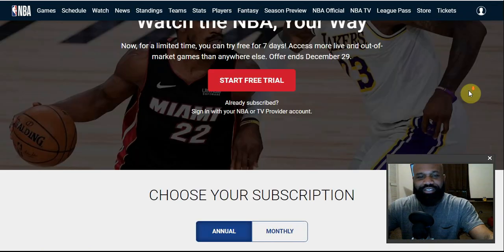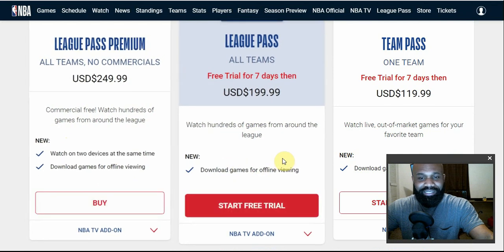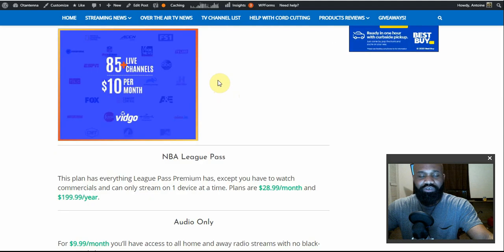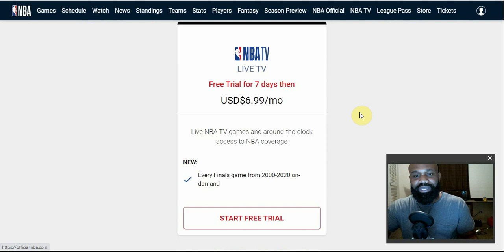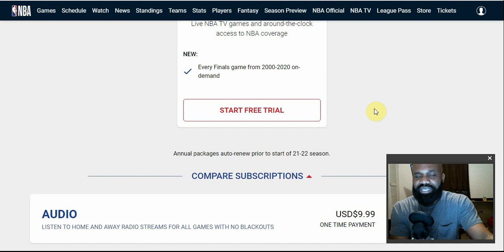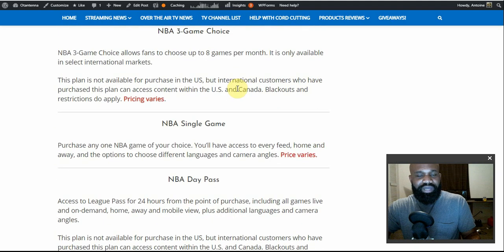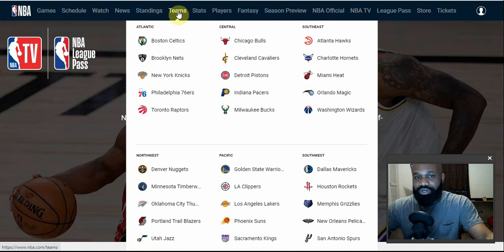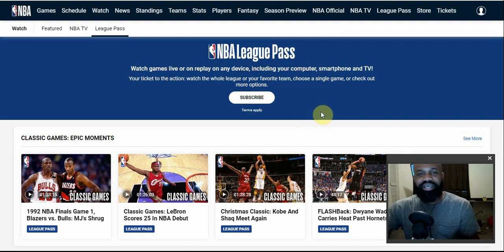A Look at NBA League Pass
Table of Contents:
Introduction 0:00
Pricing and Package Features 00:52
Audio Only Subscription 06:12
Device Availability 07:44
Watching Content 08:25
NBA League Pass and NBA TV Difference 08:54

AirTV Mini